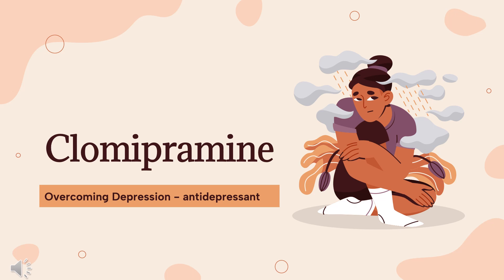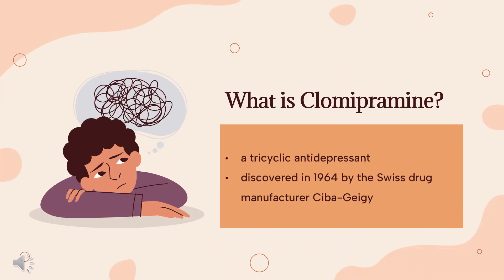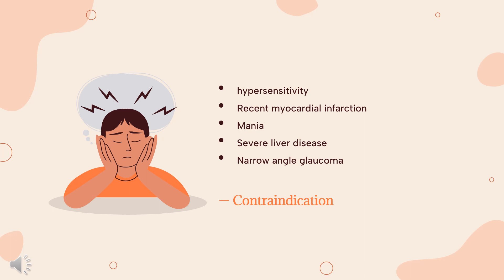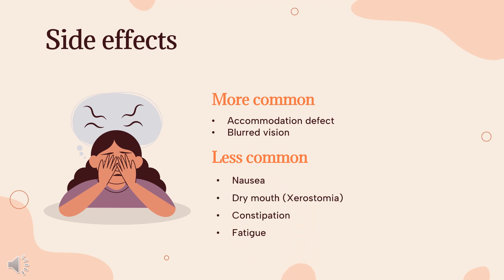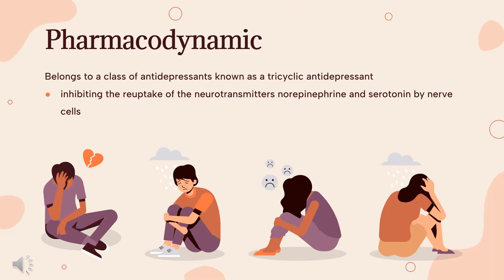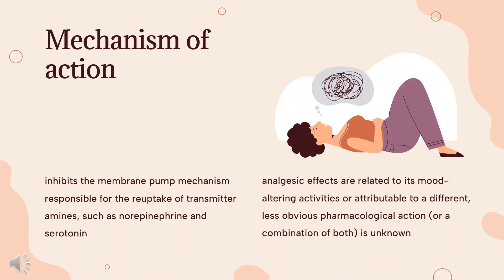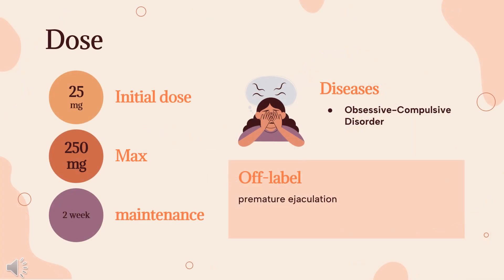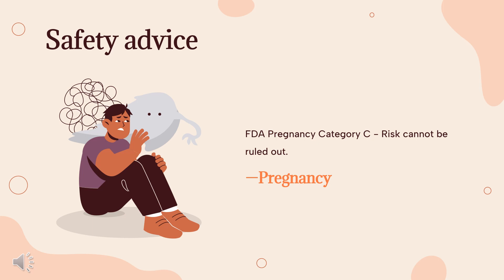Clomipramine | Uses, Dosage, Side Effects & Mechanism | Anafranil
Clomipramine is a tricyclic antidepressant used in the treatment of obsessive-compulsive disorder and disorders with an obsessive-compulsive component, such as depression, schizophrenia, and Tourette’s disorder.

In this video, let’s find found:
What is Clomipramine?
What is Clomipramine used for?
Contraindication
What are the side effects of taking Clomipramine?
How does Clomipramine work?
How to use Clomipramine?